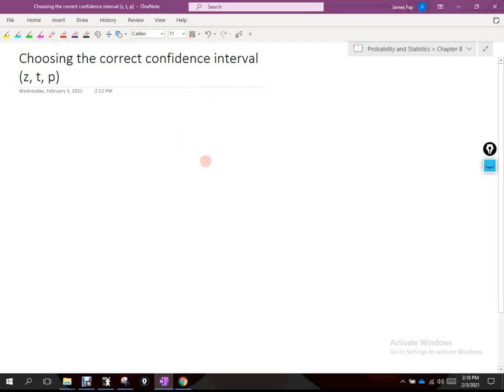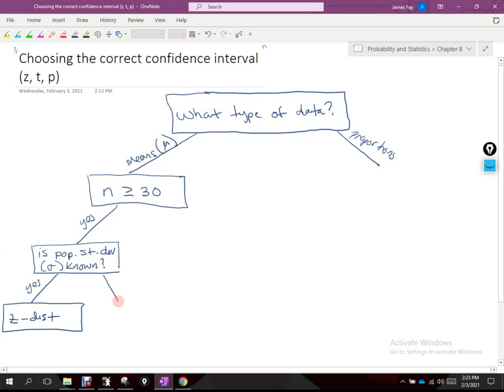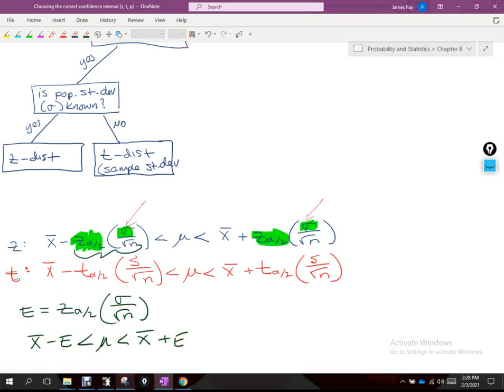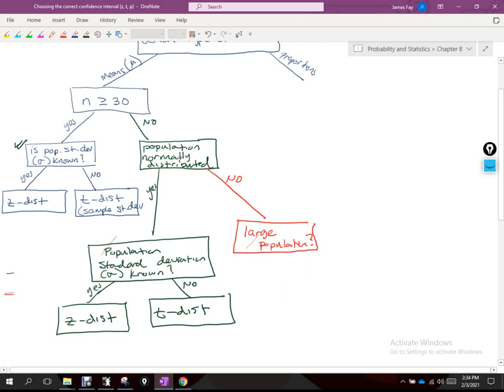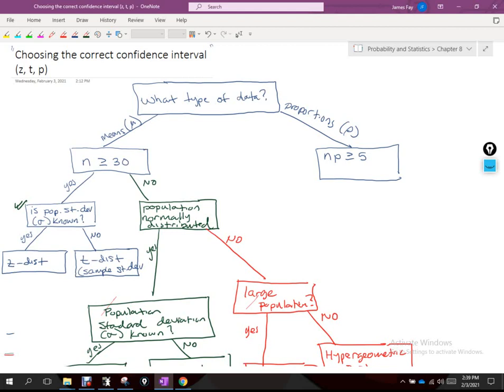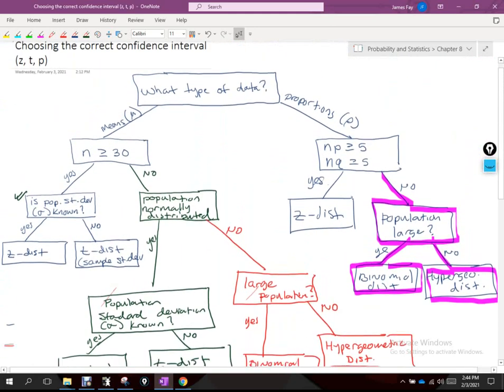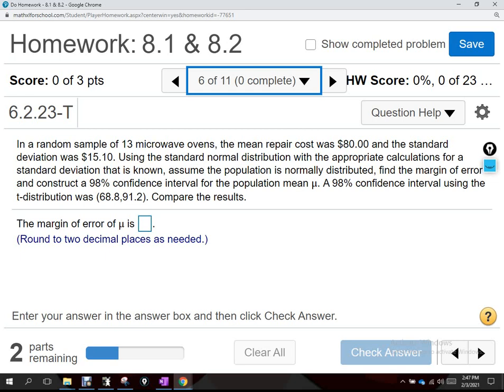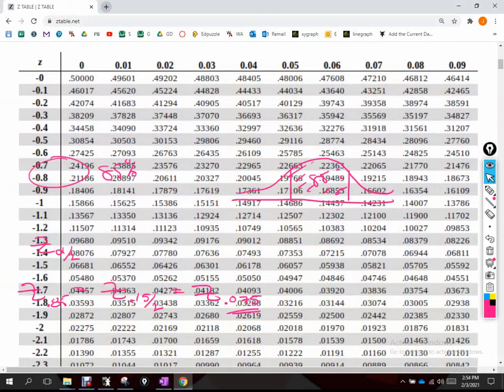02 03 21 8 1 Stats Reteach Day1